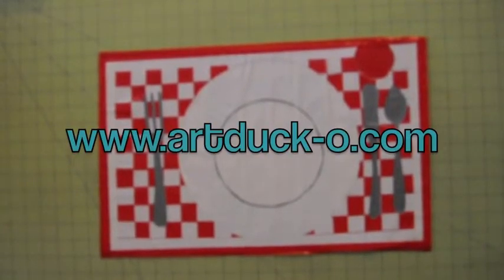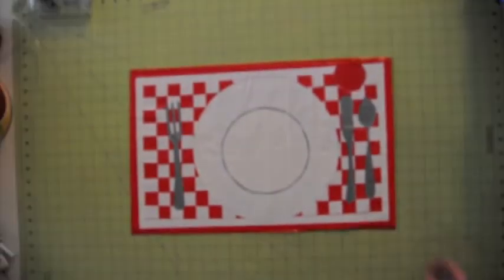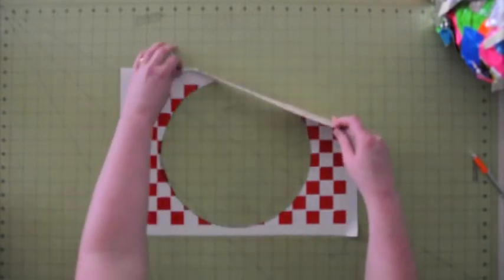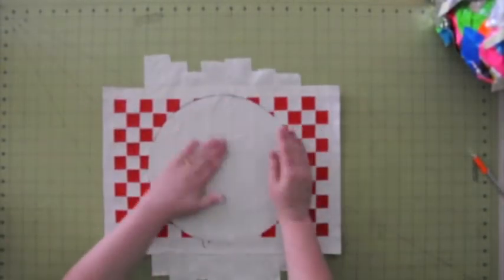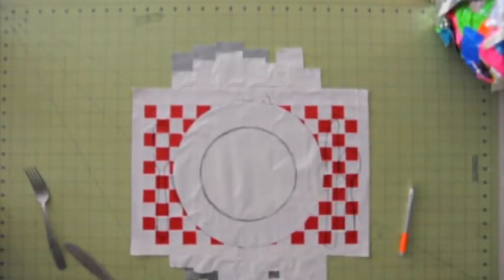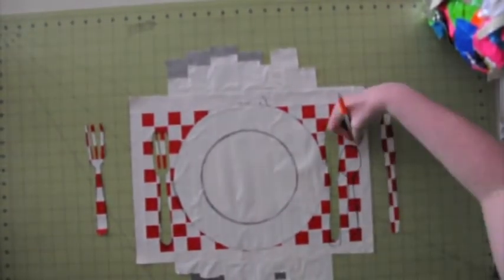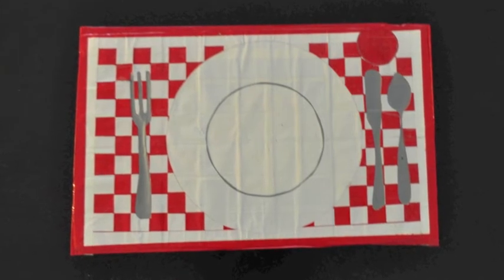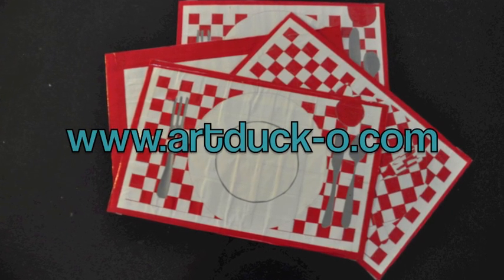Duct Tape Place Mat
Learn how to make a mat out of duct tape that doubles as a drawing board on the back!  Plus, it's very helpful in teaching kids how to set the table, particularly kids who experience autism or who benefit from visual clues.